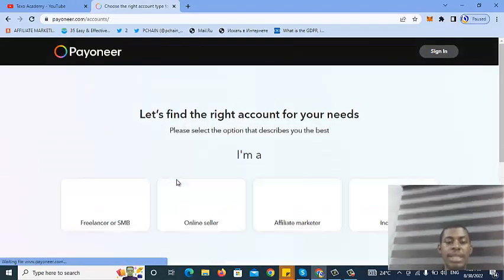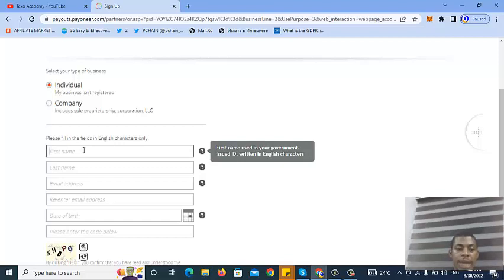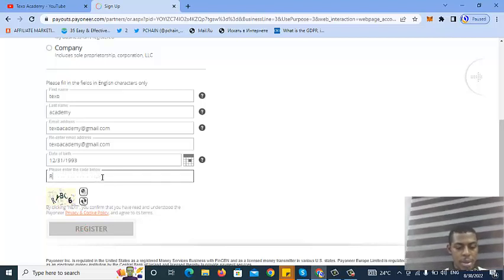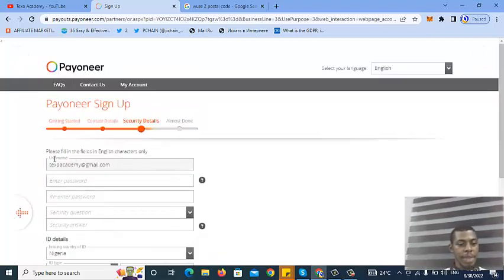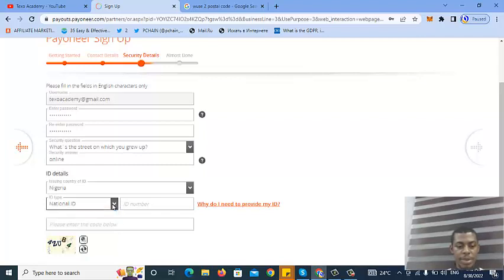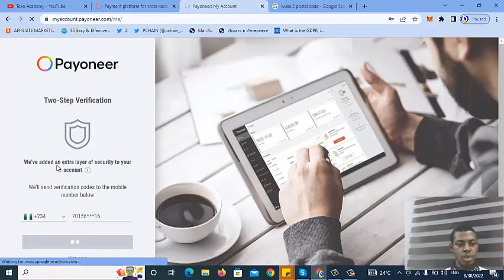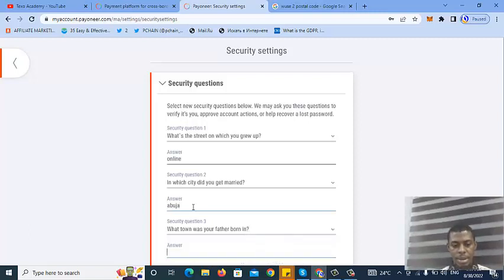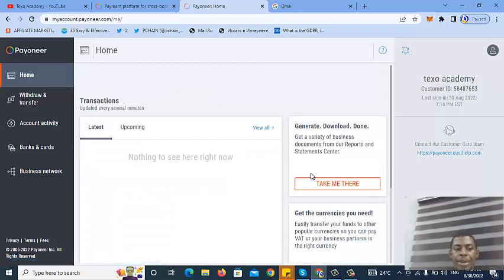How to Create a Payoneer Account - Step-by-Step Guide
In this video, we're going to teach you how to create and verify a payoneer account step by step. By the end, you'll be able to create your payoneer account and use it to make payments easily!

If you're looking to start or grow your business, then payoneer is a great option! This video will teach you how to create and verify your payoneer account, so you can start making payments right away! With this account, you'll be able to easily and quickly make payments to your suppliers and vendors!

Unlike PayPal which is considered Payoneer's closest competition, Payoneer is available in over 200 countries with support for 150 local currencies which mean that you can withdraw your earnings straight into your local bank account just like I taught in this video

Payoneer MasterCard is no different from any other prepaid debit card, You can use it for online shopping, pay for goods and services in your local supermarket and make any form of payment where Mastercard is accepted. You can also make cash withdrawals on any ATM anywhere in the world that has the MasterCard logo.

payoneer account setup,
how to verify payoneer account in nigeria 2022,
payoneer account opening,
payoneer account opening 2022,
payoneer account to account transfer,
ways to receive money from abroad in nigeria,
how to make a payoneer account,
how to create a payoneer account without bank account,
how to receive money from payoneer,
how to create payoneer account without bank account 2022,
payoneer account create 2022,
payoneer tutorial,
create a payoneer account,
how to add payoneer account in fiverr,
how to create a payoneer account in nigeria

Thank you for your support!  Everything in this video is based on the information I learned from online resources, my own experience, and the books I have read.  Please do your own research before making any important decisions.  You and only you are responsible for any and all digital marketing decisions you make.